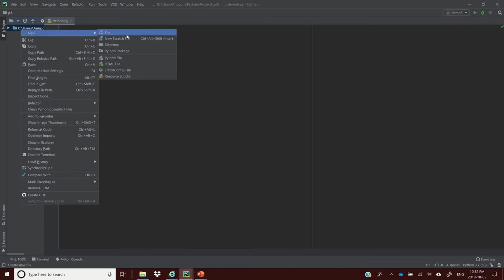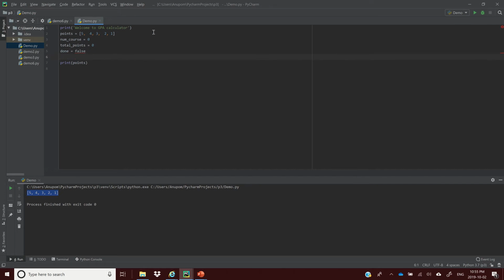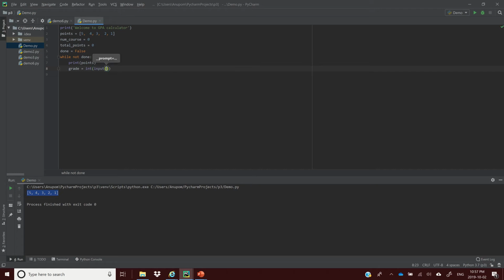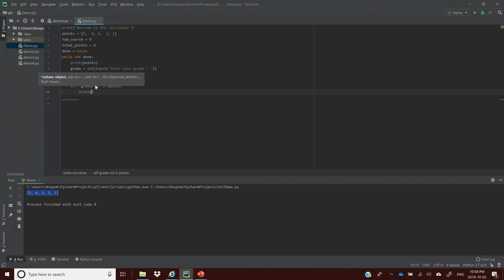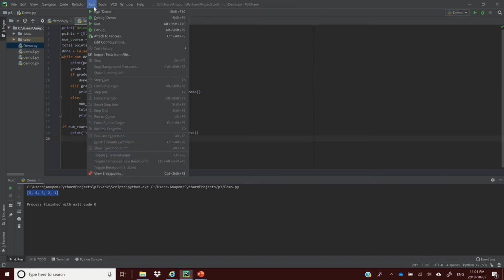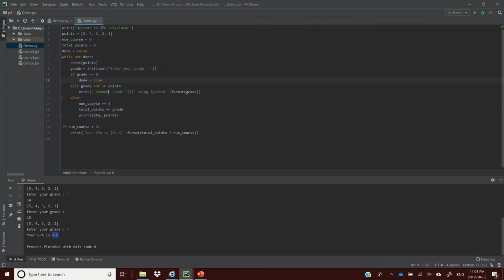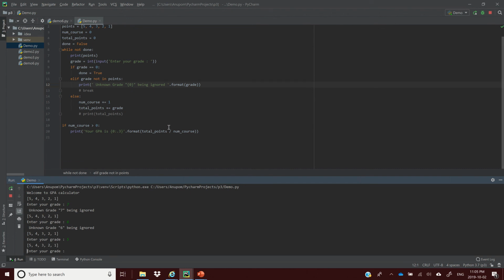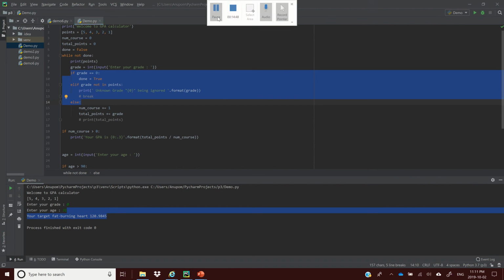Python programming 3 | Antech80 | Anupom Roy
While Loop
if-elif-else conditional
break functionality
Program structure